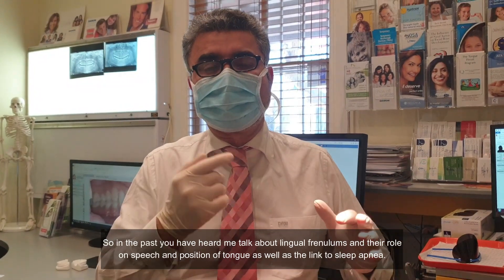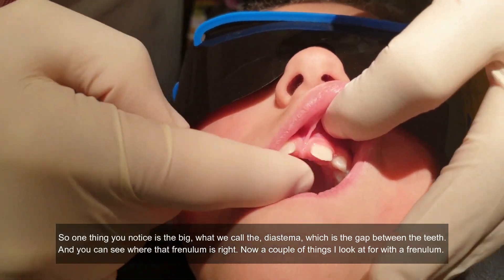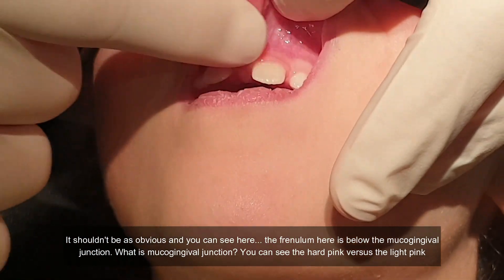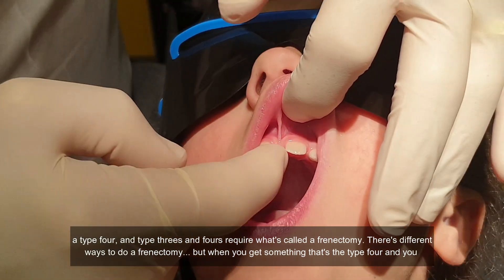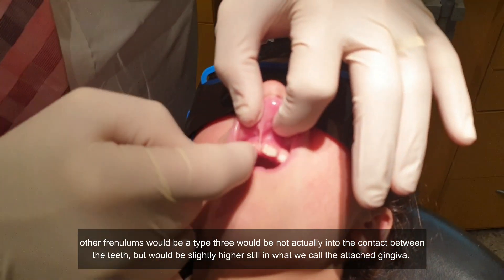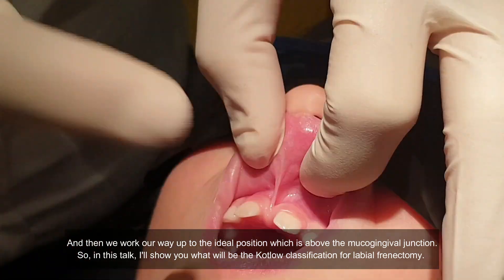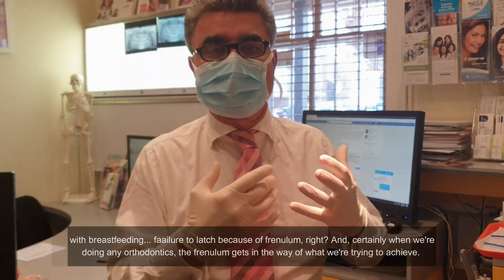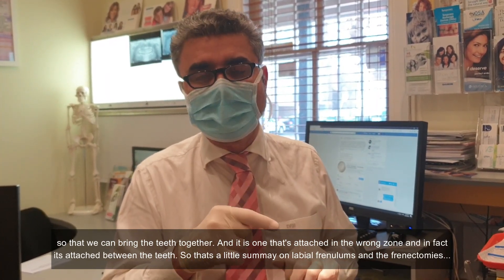New Consultation: Labial Frenulums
Dr Derek Mahony explains the different classifications of labial frenulums. Treatment of labial frenulum based on their classification. How labial frenulums can interfere with orthodontics.